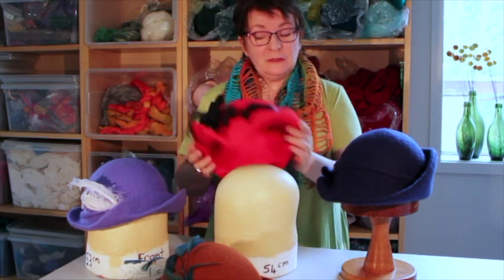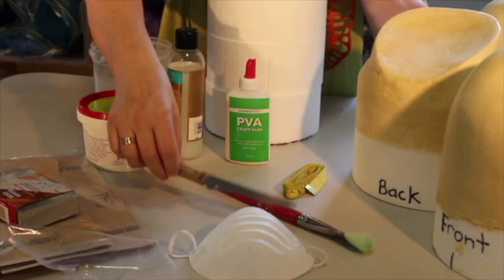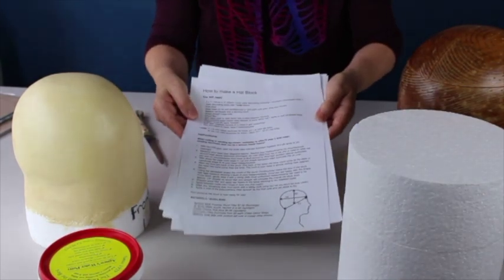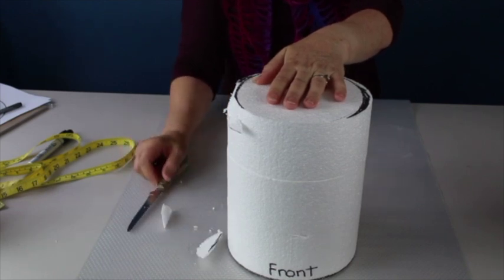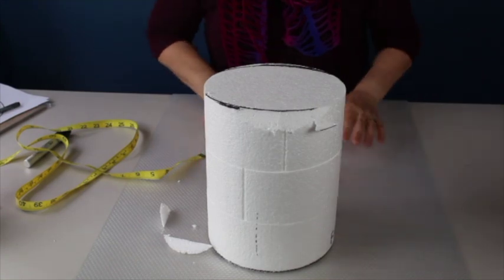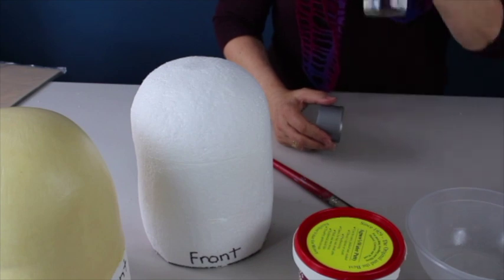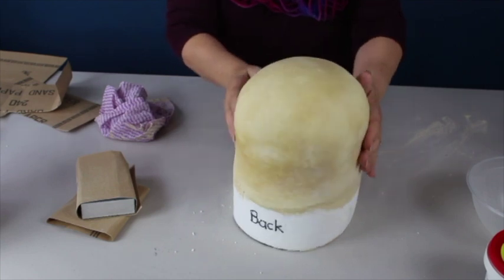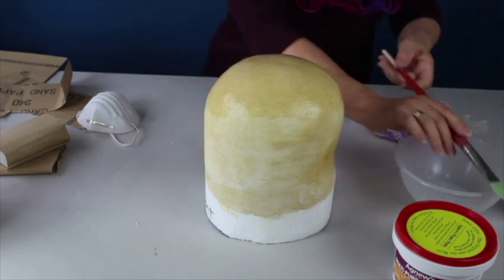Make your own Hat Block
This video is about how to make your own Hat Block
To download the PDF files mentioned in the video, please go

The PDF files will be under the video "Make a Hat Block"
Happy Hat making everyone!